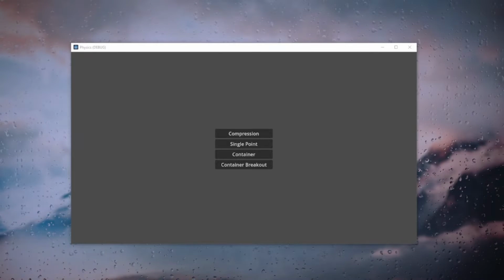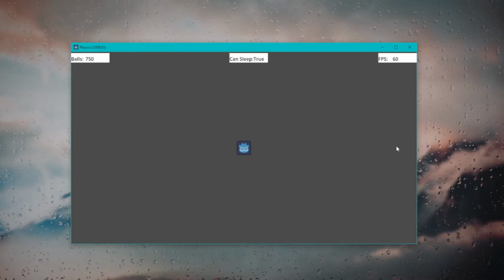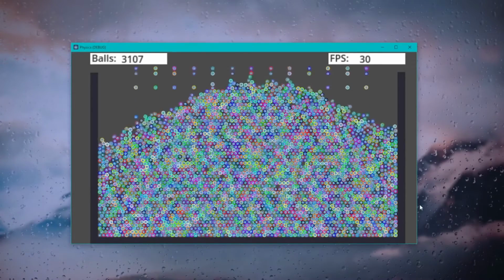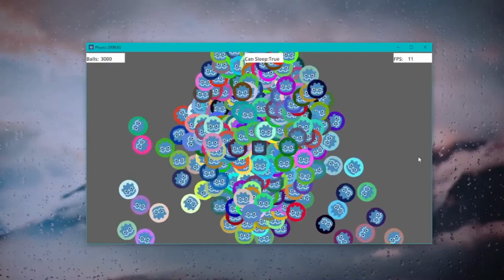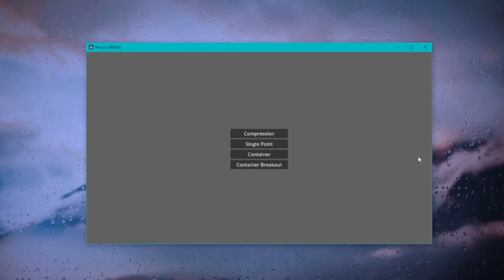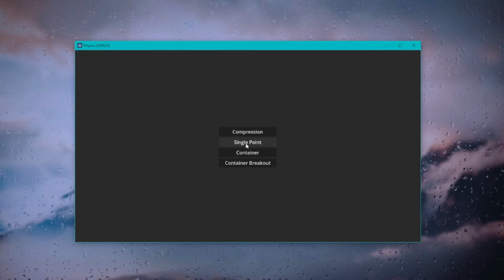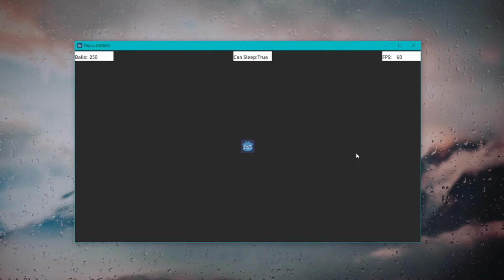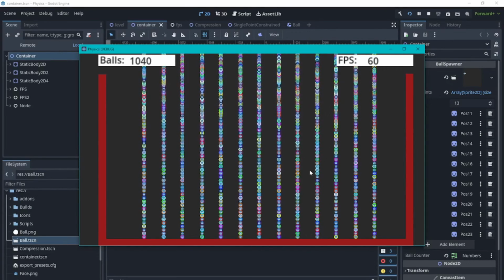Godot 4.2: Physics Engine Test and Reaction Godot VS Box2D VS Rapier2D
We will be testing and comparing different physics engines in Godot 4.2! The Rapier2D and Box2D are still in development and they will be improving over time!